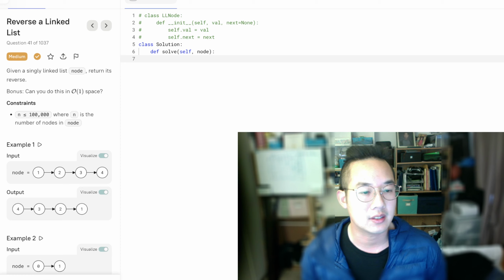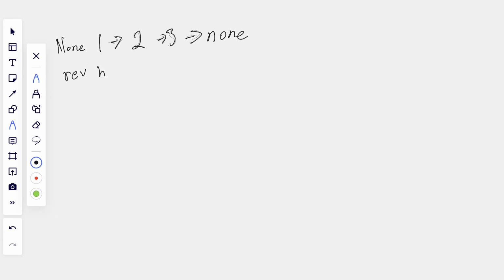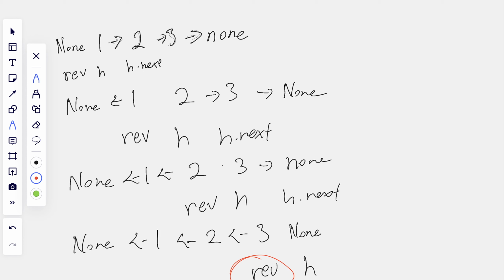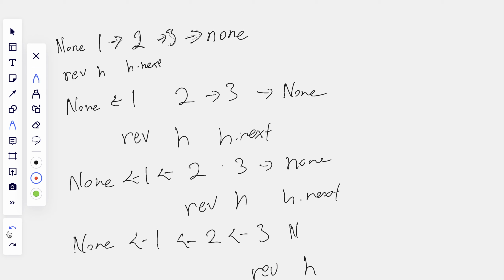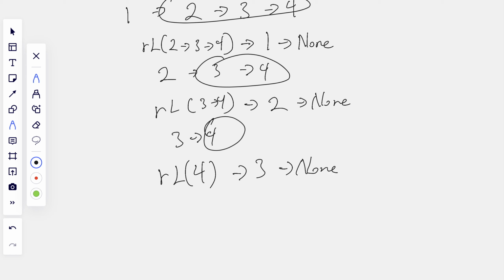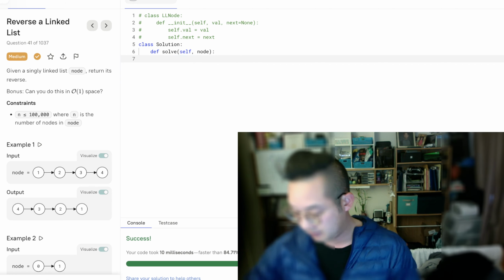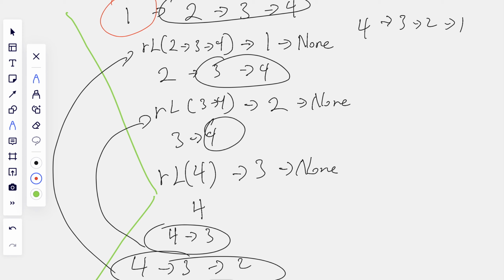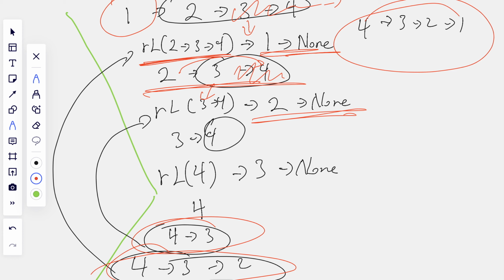Reverse a Linked List